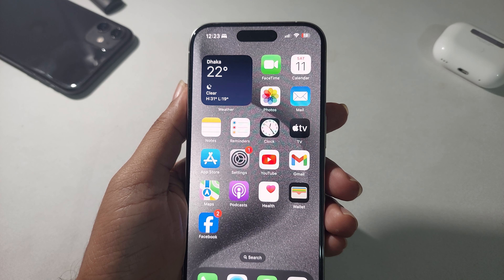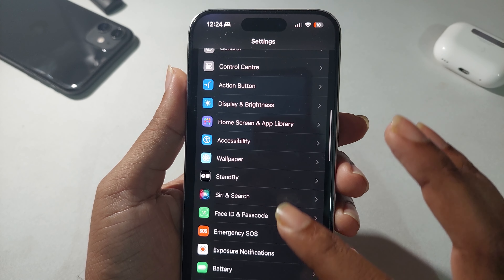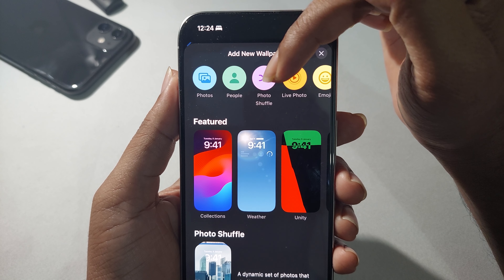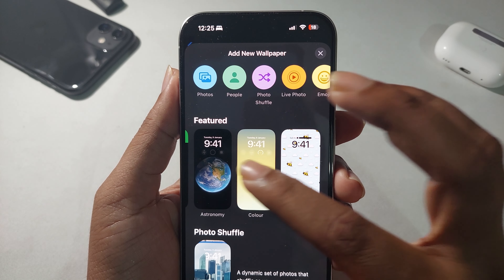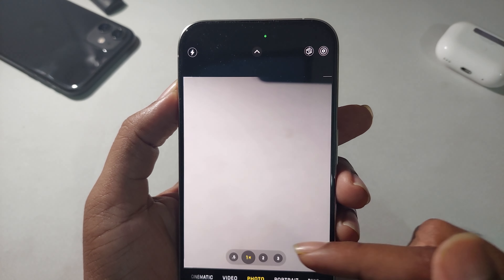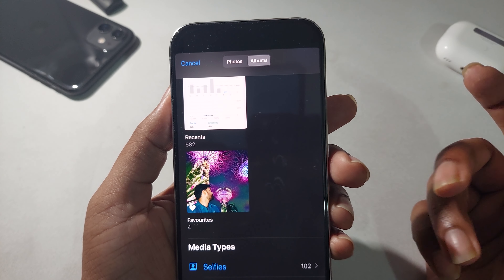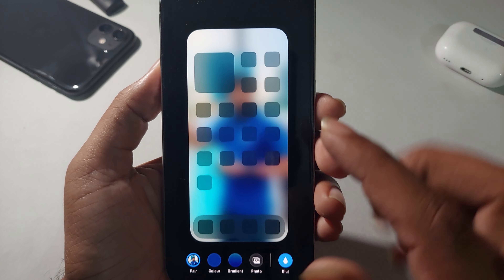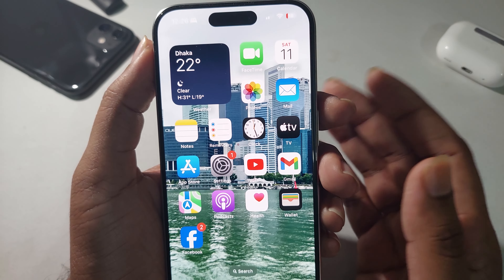Personalize Lock Screens on your iPhone | Change Lock screen wallpaper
With the release of iOS update, Apple introduced some major changes to the Lock Screen experience, including the ability for users to make their iPhone...

0:00 Intro
0:18 open setting
0:44 New wallpaper add
1:40 Add photo as wallpaper iphone
3:20 Outro